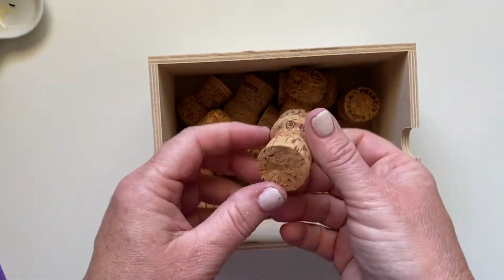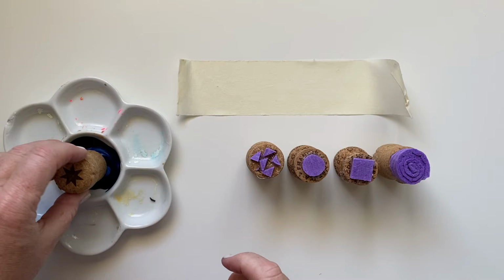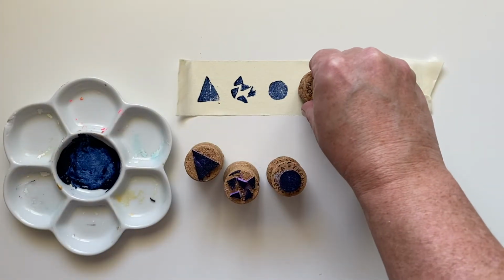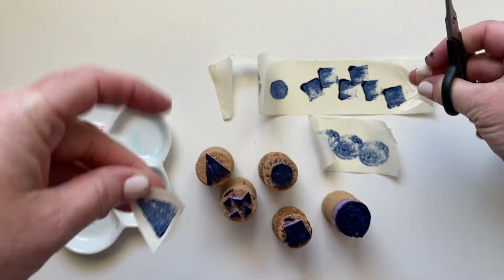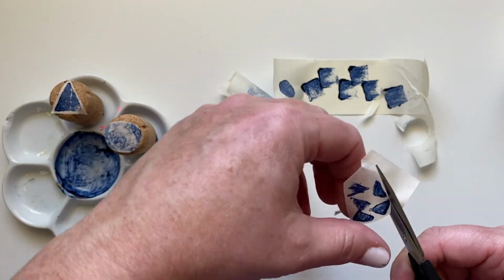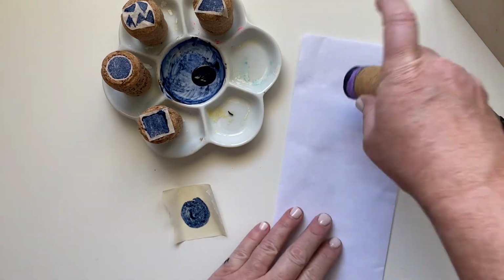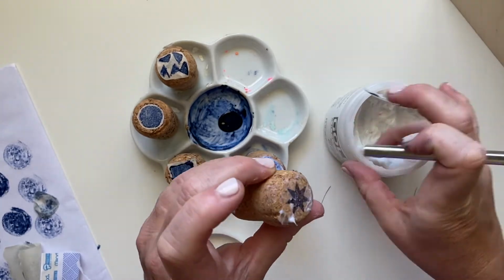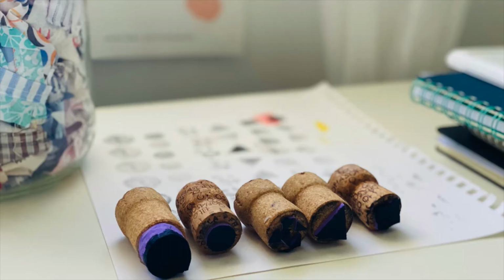DIY Art Supplies : How to Make Foam Stamps : Make Your Own Stamps : Easy Crafts to do with Family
Did you know you can make lots of art supplies at home?  In this video, I share how to make foam stamps using simple ingredients you likely have around the house.  I also share a few ideas of how to make your stamps user-friendly for all ages.  This is a fun art supply you can use in journals and many types of art processes.

If you are interested in more crafts to do with your kids, check out my book, Crafting with Kids - here is a link to the trailer:

Make Something Special is an art + craft, DIY, early learning and lifestyle channel designed to teach and inspire folks like you.  I create beginner-friendly projects and tutorials related to art + crafts, sewing, knitting, graphic design, and early learning.